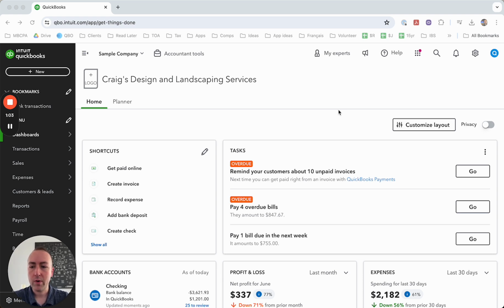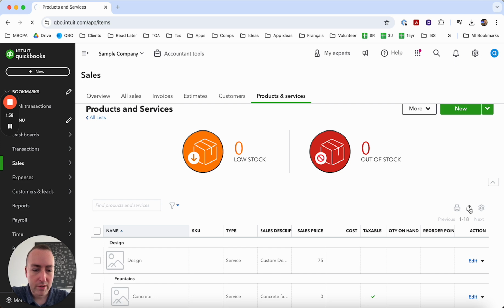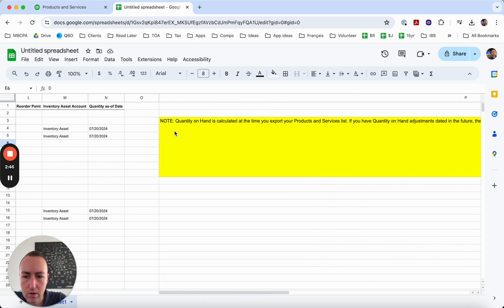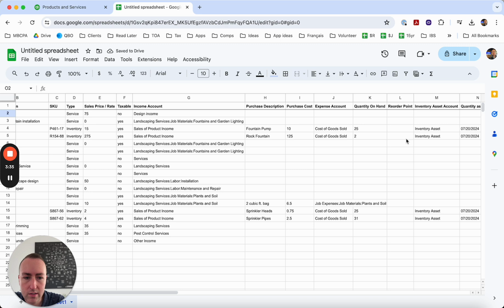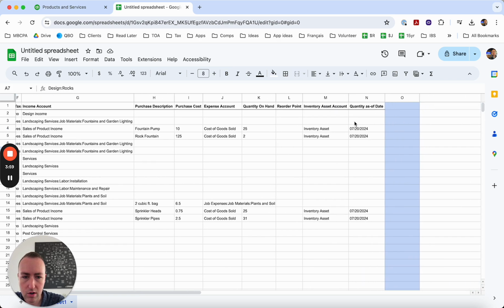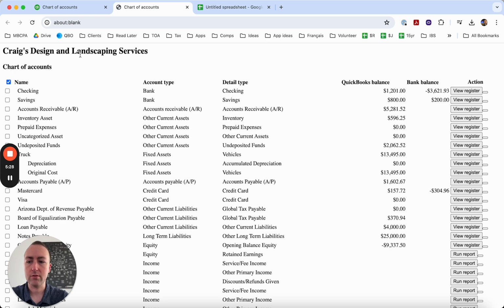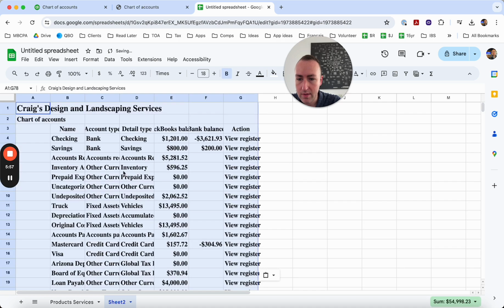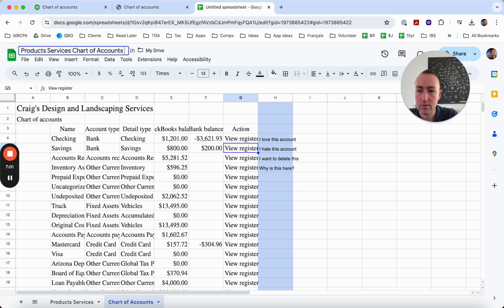Kickstart Week 4 Products, Services, and Chart of Accounts